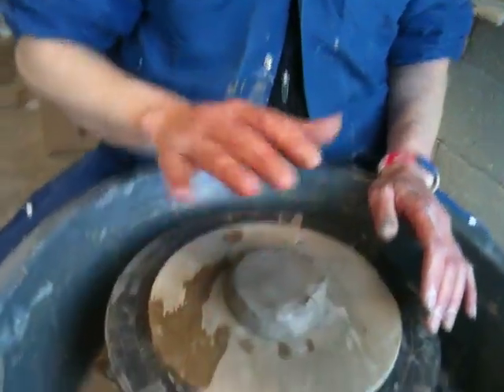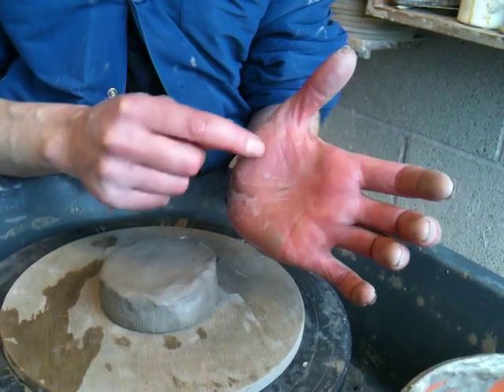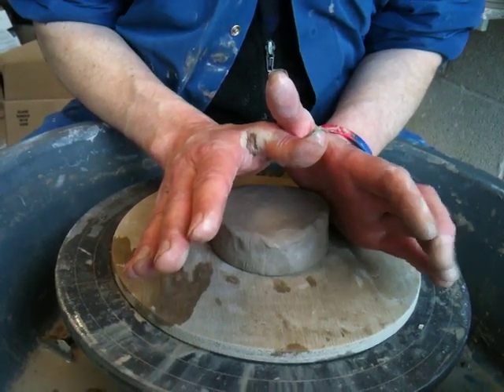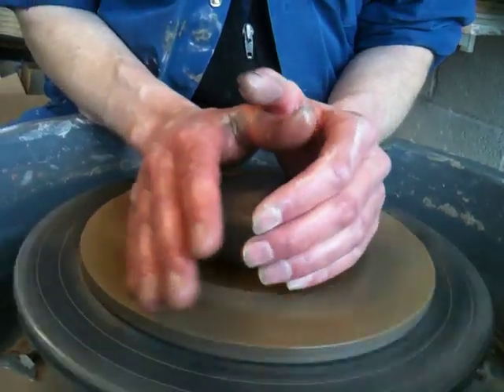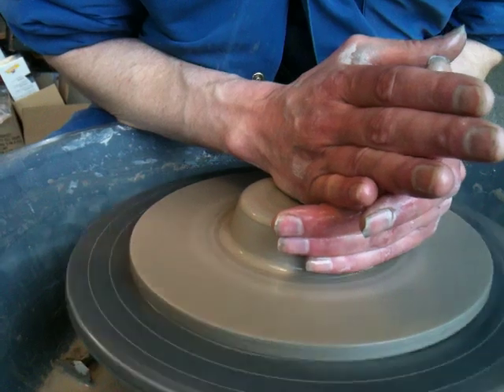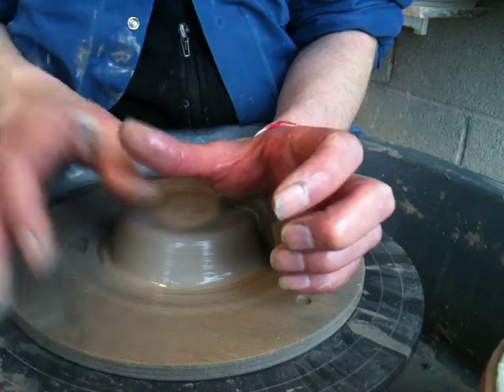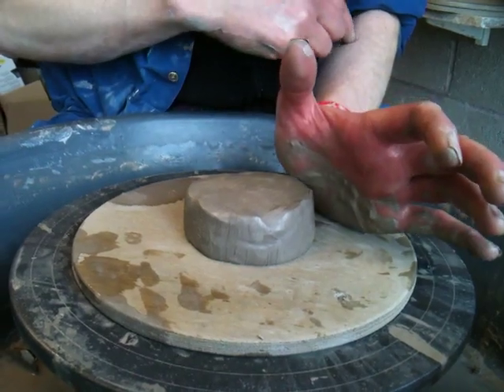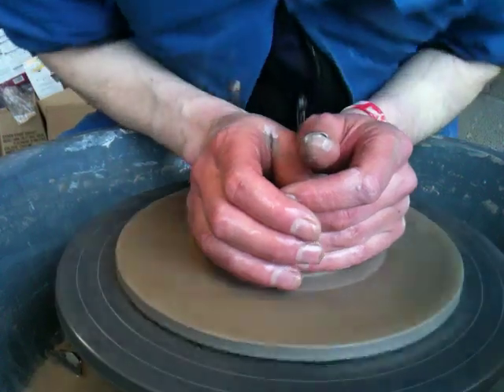Lesson one - How to center clay on a pottery wheel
Lee Cartledge, expert pottery teacher and potter of Bentham Pottery, Yorkshire, demonstrating how to centre a ball of clay on a pottery wheel.